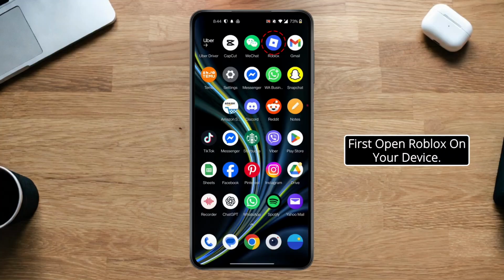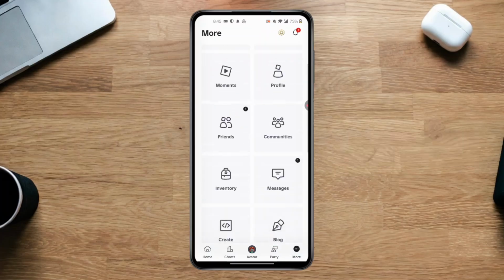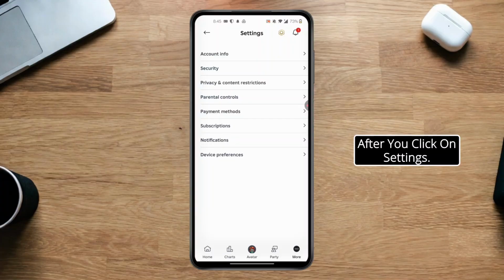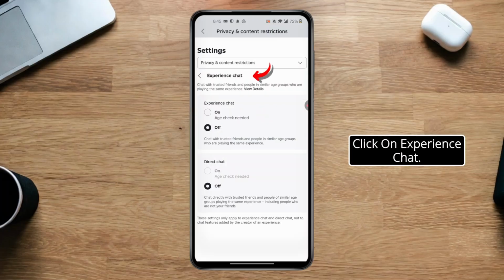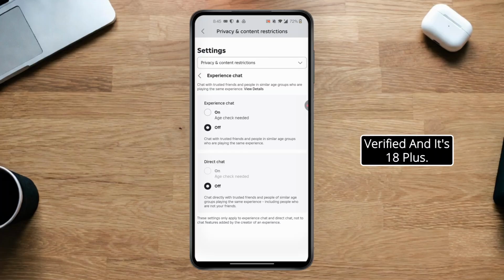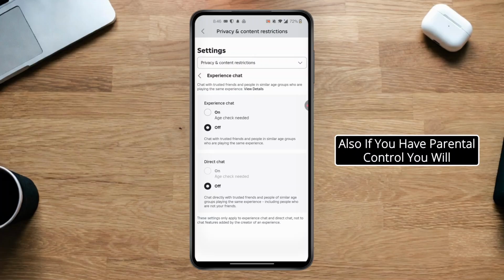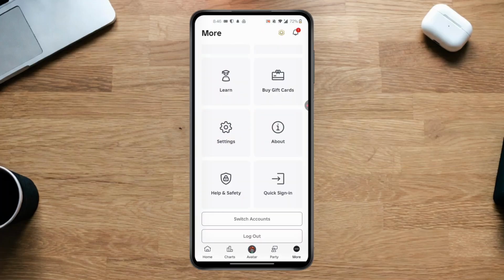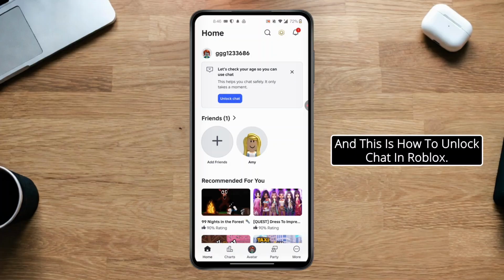How To Unlock Chat In Roblox?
Welcome to our step-by-step guide on "How To Unlock Chat In Roblox"! If your chat is disabled or restricted and you want to enable it, this video is for you. We'll show you how to unlock chat in Roblox by adjusting your account settings, privacy options, and parental controls. Whether you're on mobile or PC, these steps will help you enable chat and communicate with other players easily.

In this video, we will show:
How to enable chat in Roblox settings
How to fix Roblox chat not working
How to change privacy settings on Roblox
How to turn on chat features in Roblox